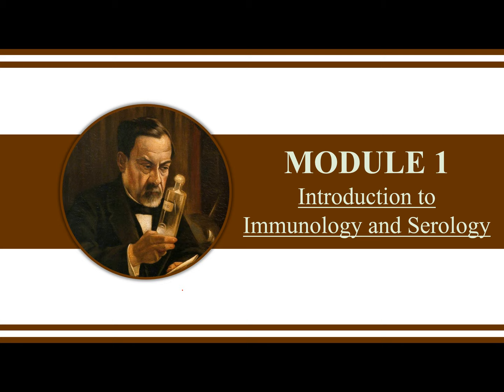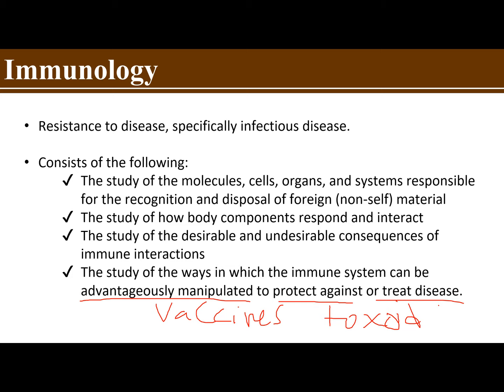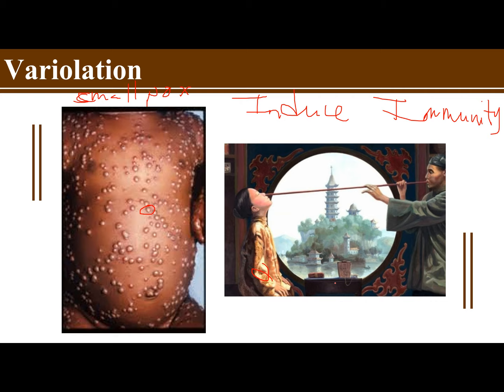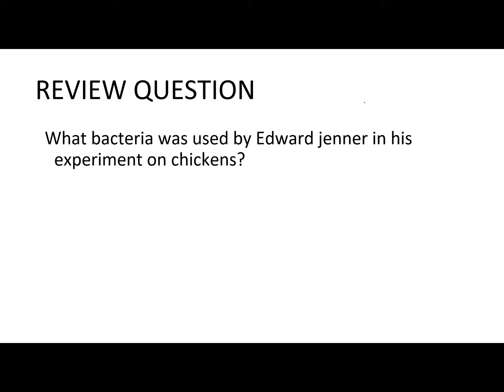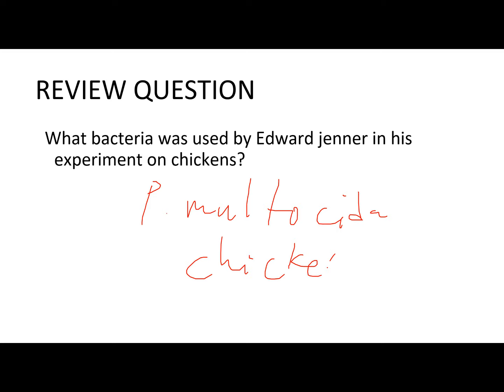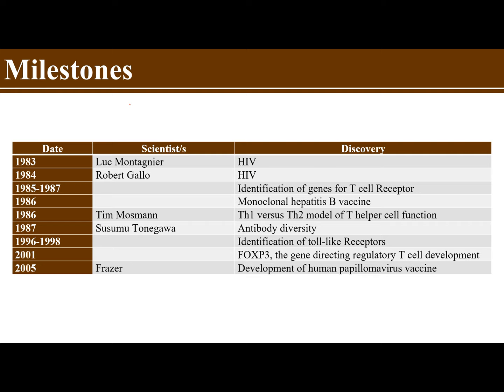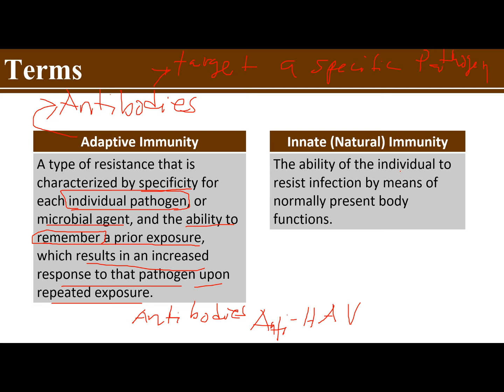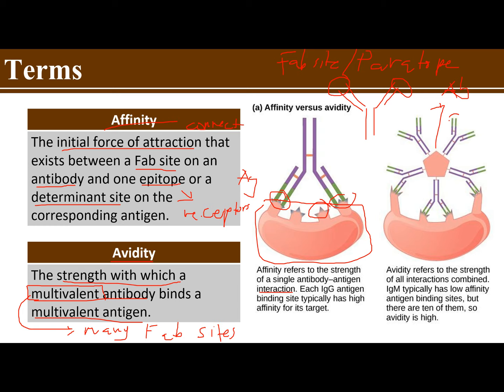MODULE 1 INTRODUCTION TO IMMUNOLOGY AND SEROLOGY